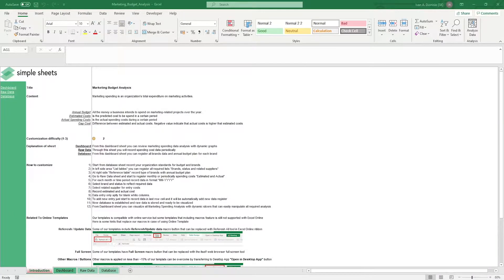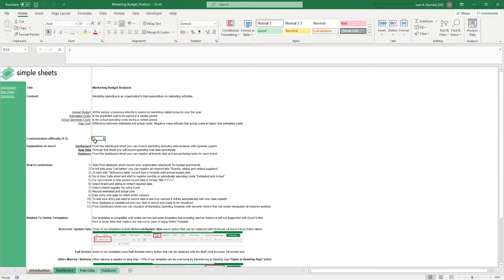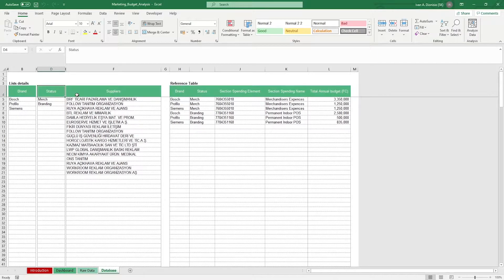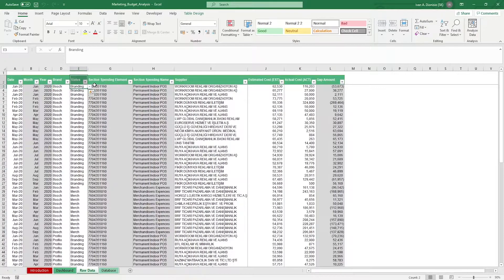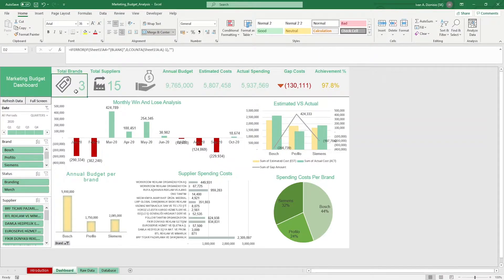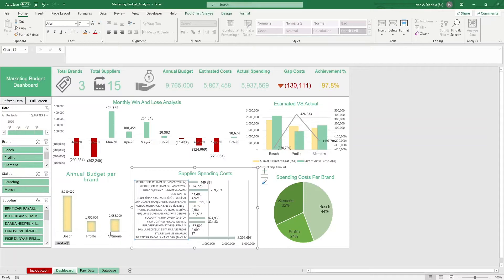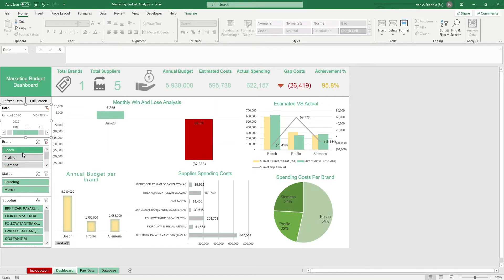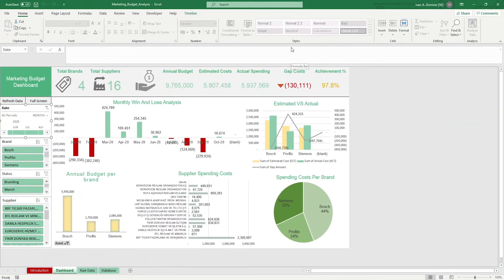Marketing Budget Analysis for Excel With Dynamic Dashboards and Slicers!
The potential of marketing is always exciting. You never know when a campaign is going to hit or go viral. But before you go ahead of yourself, you may want to have a process for tracking and analyzing your market spend across channels.

Our Marketing Budget Analysis template is designed for small and medium-sized businesses and agencies that want to track marketing spend across the marketing spectrum, which includes paid advertising, billboards, television, radio, magazines, sponsorships, influencers and more!

This template comes with a dynamic Dashboard that showcases your advertising KPIs like Annual Budget, Estimated Costs, Gap Costs, Monthly Win and Loss Analysis, Advertising Spending Costs Per Campaign etc,.

Project Management 📰
Marketing 📊
Supply Chain and Operations 🚚
Small Business 🦾
Human Resources 👨🏾‍🤝‍👨🏼
Data Analysis 👨‍🔬
Accounting 🧐
Finance 💵

🦄 Customizable
🧨 Dynamic
🎨 Designed
🏭 Formatted
👩‍🏫 Instructions and Videos
📈 Reporting Visuals

🔎 Lookups
🔨 Functions
🧪 Formulas
📊 Charts and Graphs
🔢 Dashboards